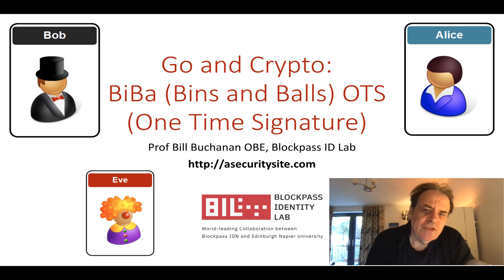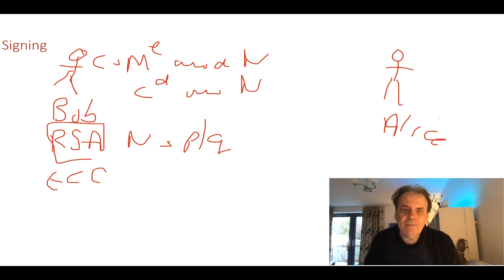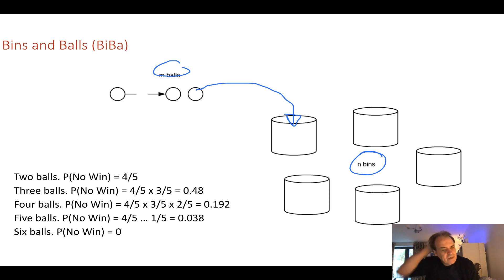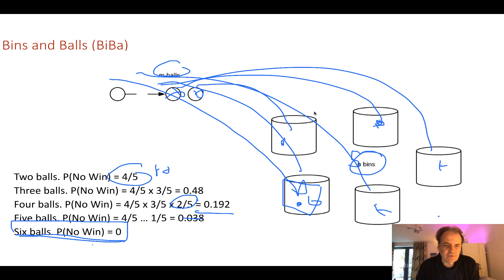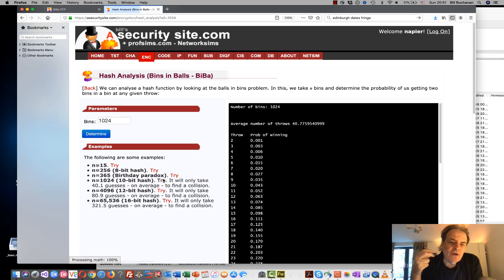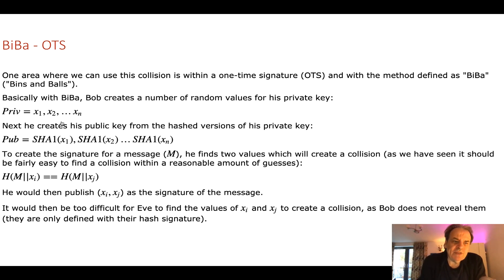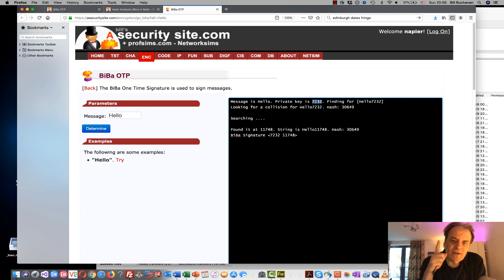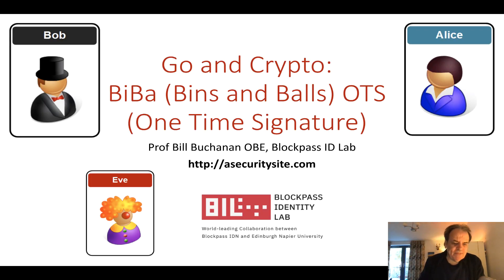Quantum Robust Signatures: BiBa One Time Signature